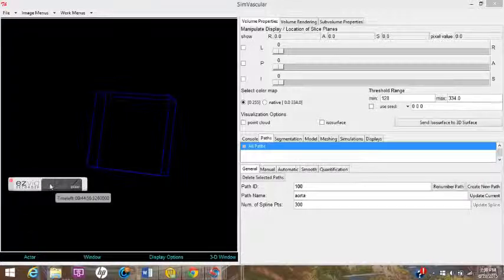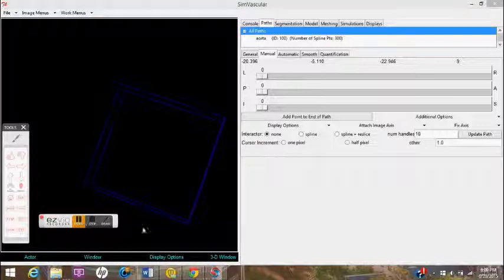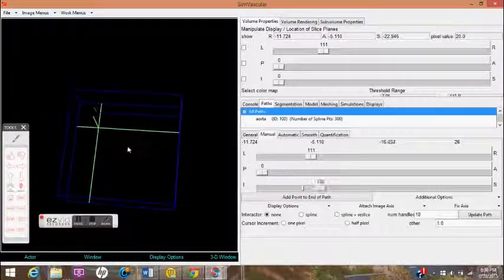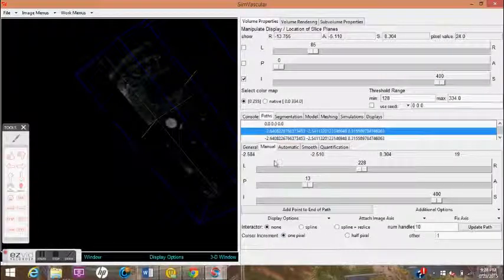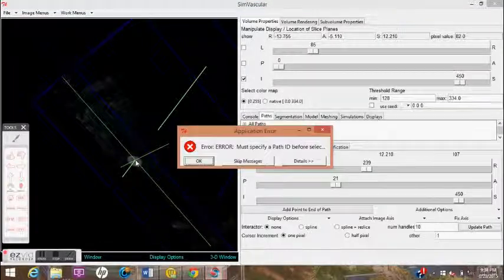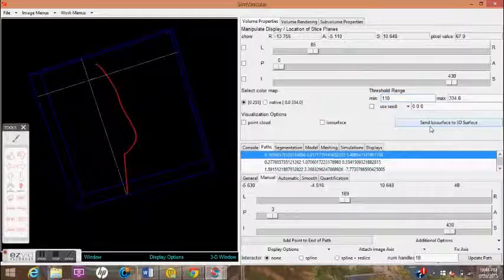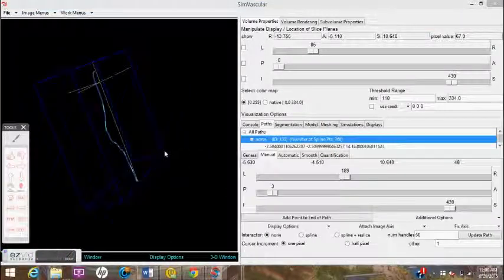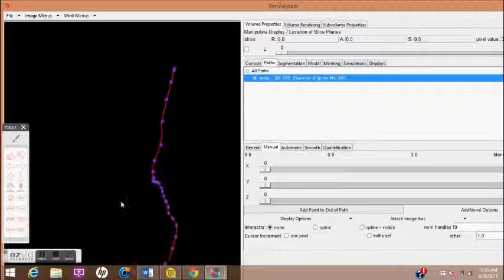Creating, loading, saving a path simvascular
Andrew Schmidt Creating loading saving path simvascular